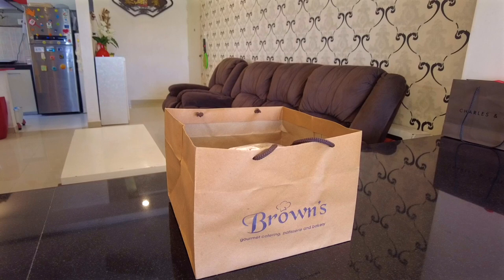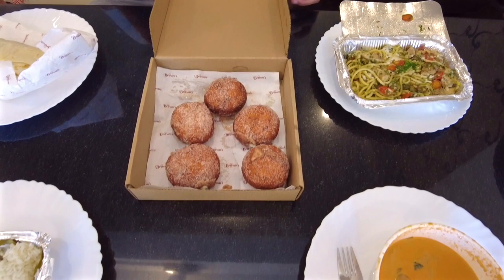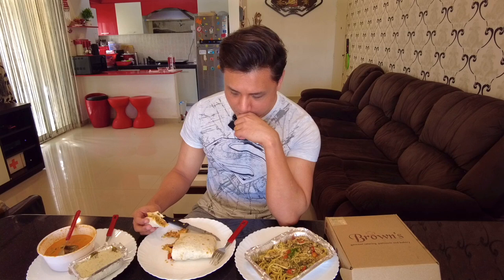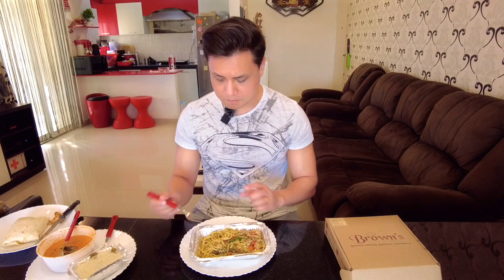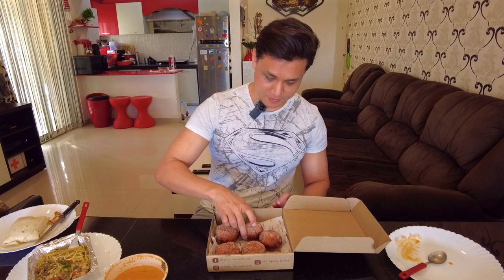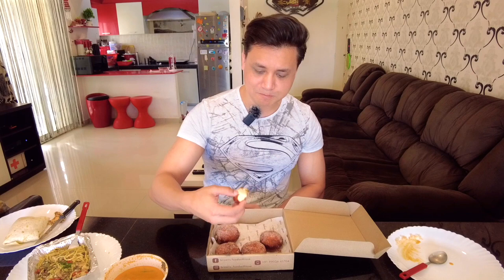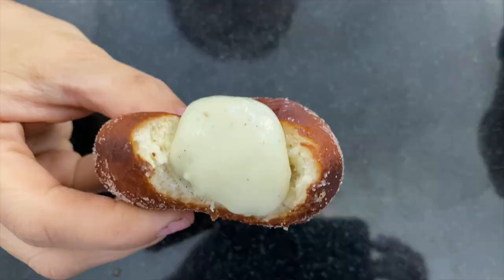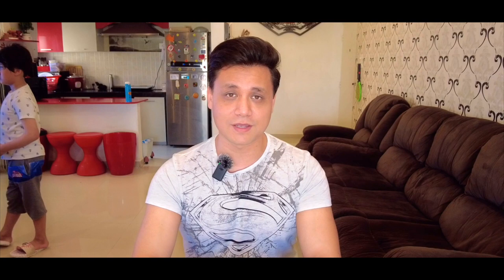Brown's Food with Love | Gourmet Catering, Patisserie and Bakery in Kolkata | Punchi man food vlogs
Hey folks! This video is a part of my food vlogs. In case you are wondering why does my logo now say "Pun-Chi Man", then that's what I'm calling my food vlogs moving forward. Pun-Chi stands for Punjabi Chinese (In case you don't know it already, I'm Punjabi Chinese :) ).

Brown’s Food with Love is an all-women run gourmet catering, patisserie and bakery based out of Kolkata, India. They have some of the most amazing dessert offerings along with some delicious cuisine from all over the world.

We got a chance to try out some of the dishes off their food menu. Here is a list of what we tried:

Chicken Burrito with pulled chicken
Vegetarian Red Thai Curry with Lemon leaf rice
Spaghetti aglio olio with chicken
Custard filled doughnuts

Hope you all like it and do let me know if you'd like me to make a series on "Awesome food that you can order in Kolkata".

I have also segregated the video based on the content, should you decide to particularly focus on one section only:

Chapters:
0:00 Introduction
1:40 Brown’s Food with Love Packaging
2:01 How does the food from Brown’s food with Love look?
3:19 How does the food from Brown’s food with Love taste?
11:47 Price and final thoughts on Brown’s food with Love